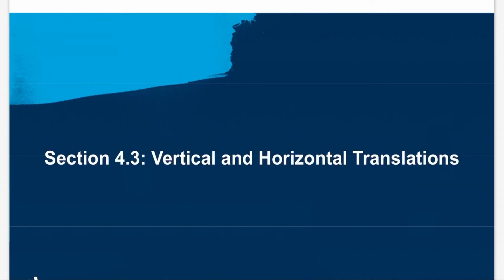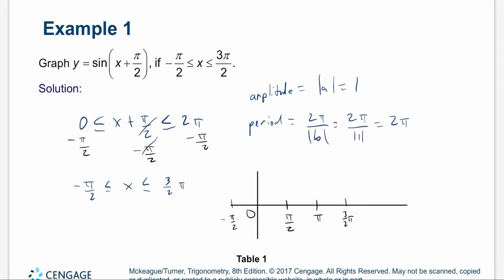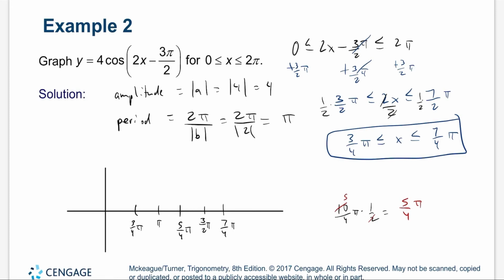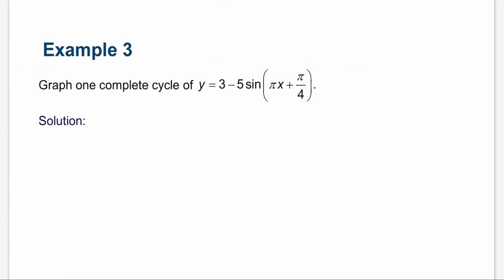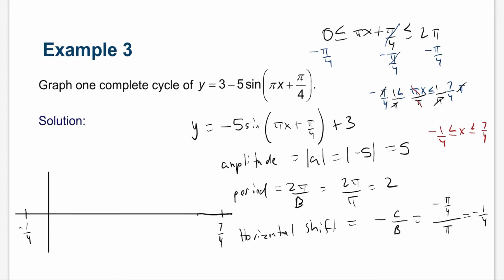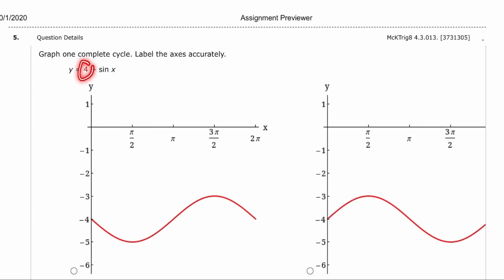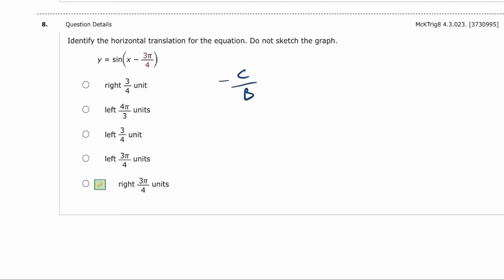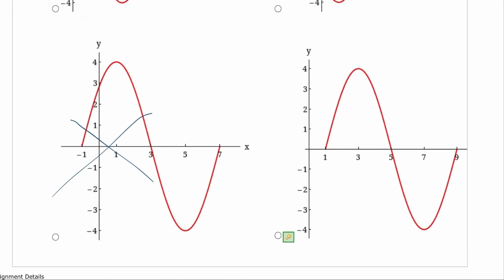Math 170 Section 4.3